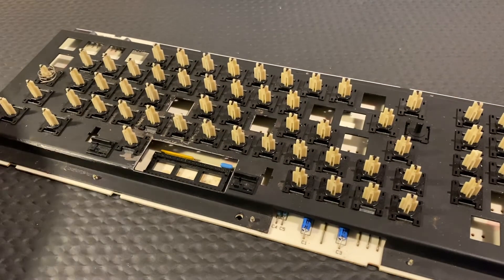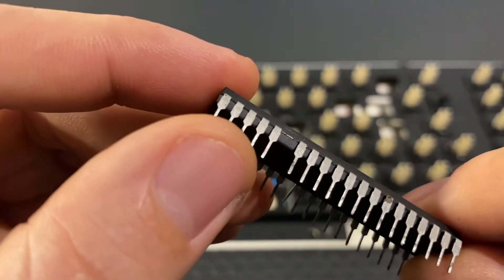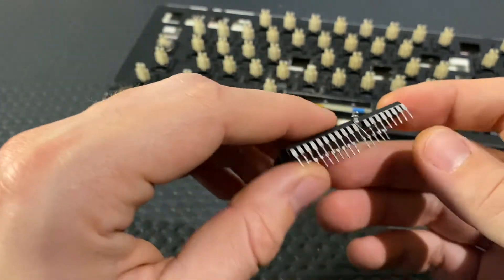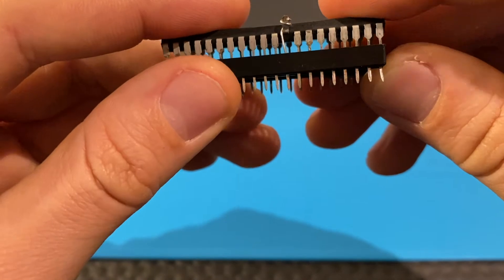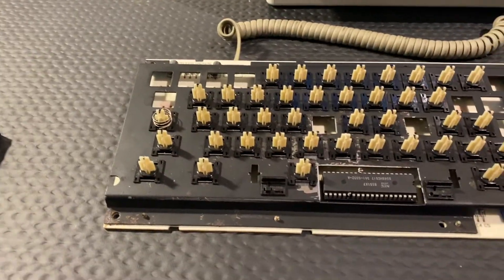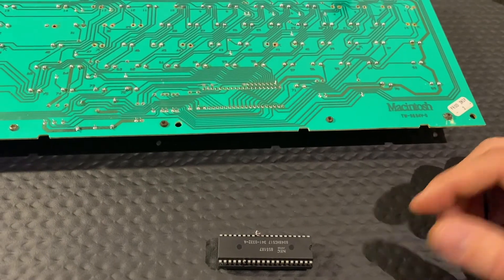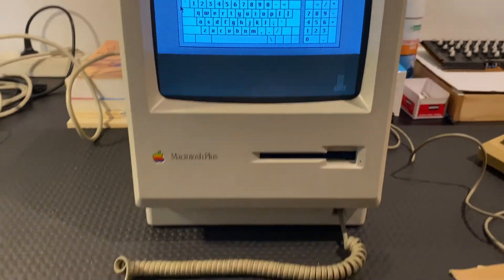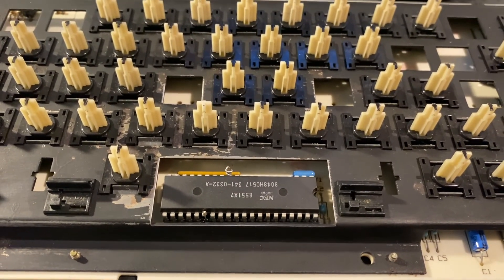How to rescue a broken IC-Chip (Episode 9)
Episode 9: I pulled out the IC and some Pins just fell off due to corrosion. Since it's a chip which can't be replaced through a modern one, I tried to revive it. It's no beauty but it works!

Video Chapters:
00:00 Intro
00:57 What happened?
01:40 How to easily fix a semi-broken pin
02:25 A totally broken pin
03:00 Preparing to solder
04:37 The new "pin"
08:32 First check
09:38 Replacing the socket
10:34 Final check